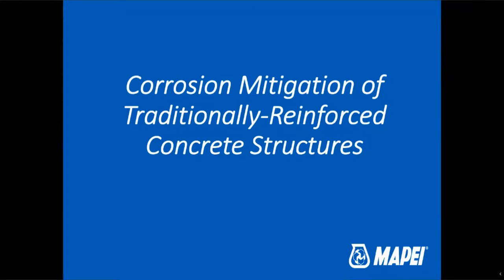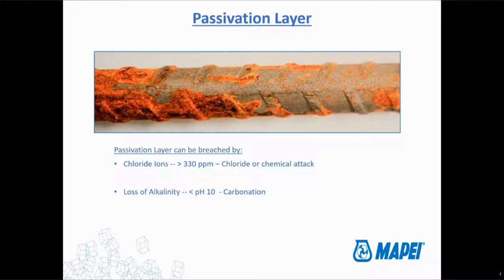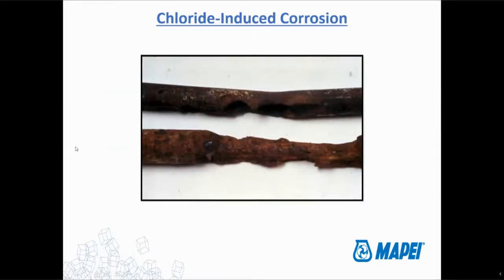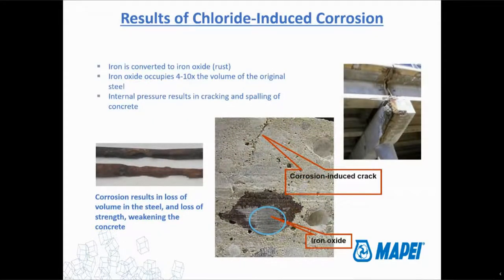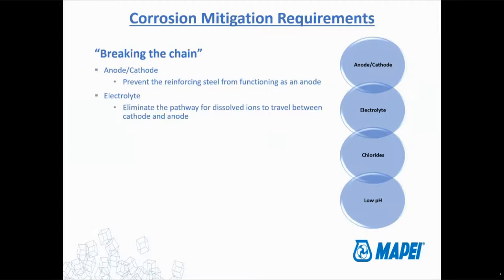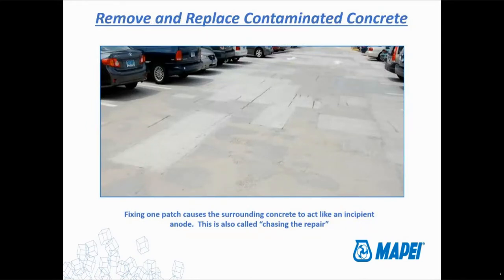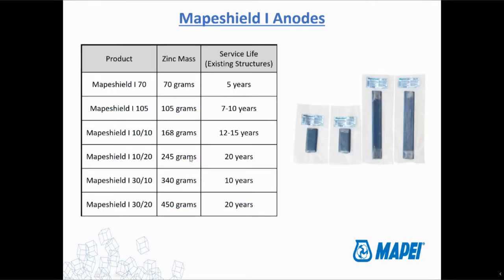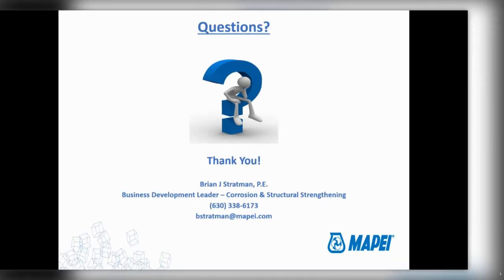MAPEI and Structures Webinar – Corrosion Mitigation of Traditionally Reinforced Concrete Structures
Corrosion of reinforcing steel is the #1 reason for premature deterioration of concrete structures, as has been witnessed time and again. Sometimes the repairs are small, and sometimes the corrosion can have tragic results – most recently in Miami. But it doesn’t have to be this way. Join MAPEI’s Business Development Leader for Corrosion and Structural Strengthening, Brian Stratman, as he explains the methods and means to prevent corrosion of reinforcing steel. Get the facts in this Webinar held in conjunction with STRUCTURE Magazine.